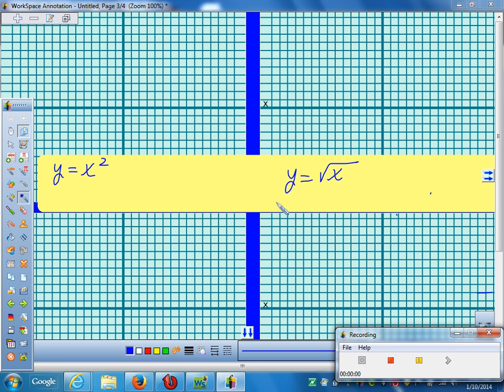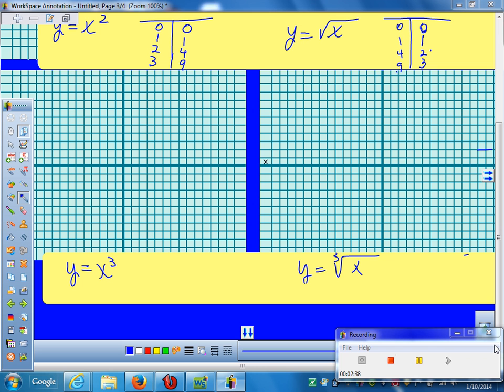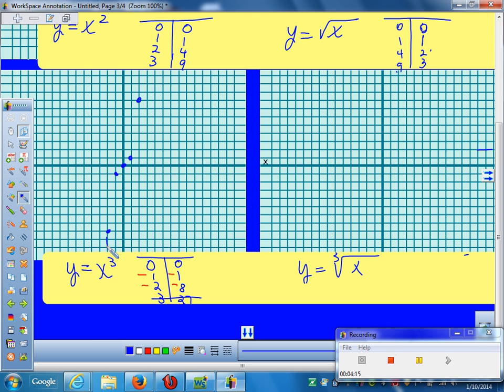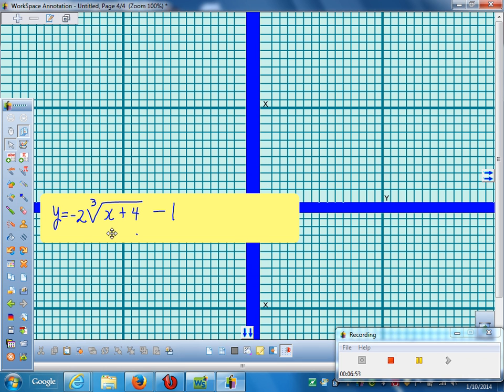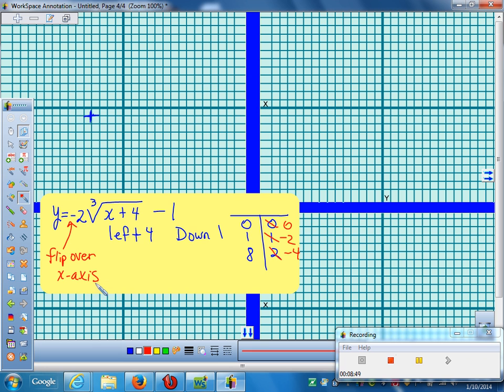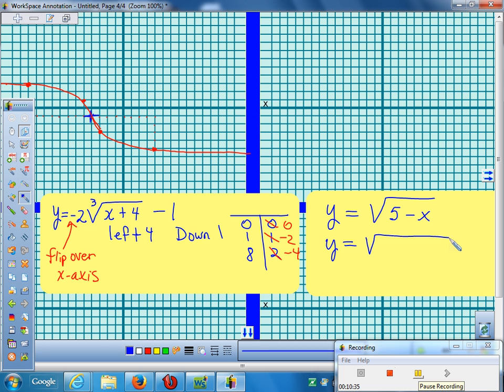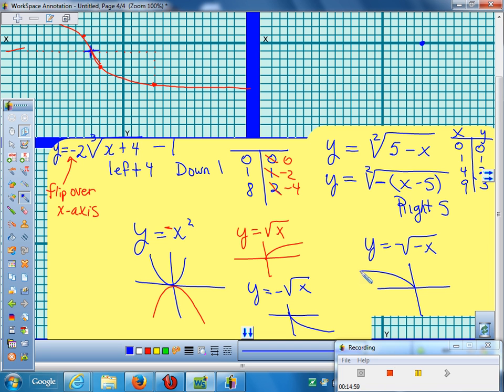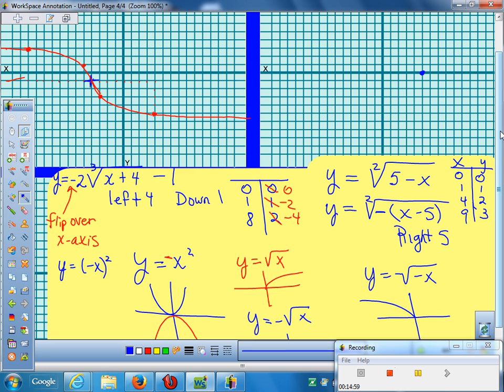Graphing Powers & Roots